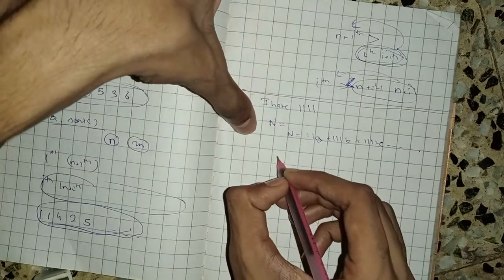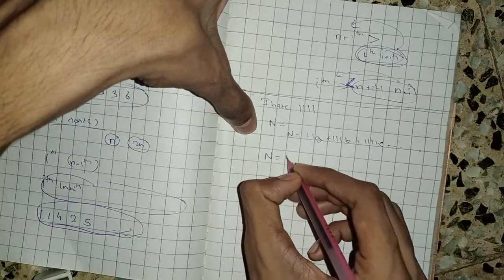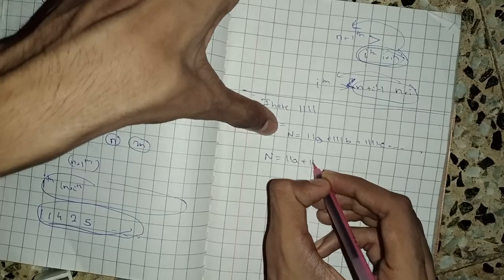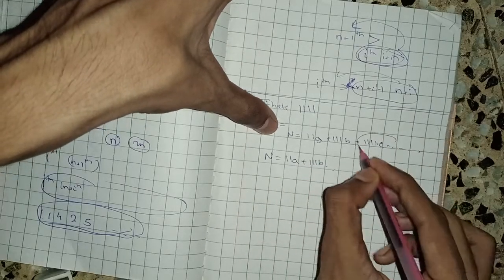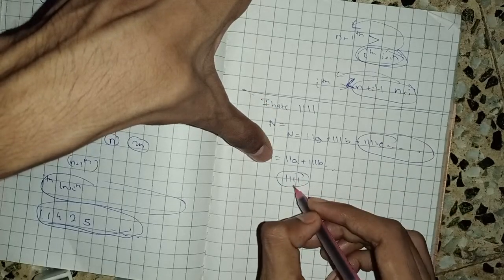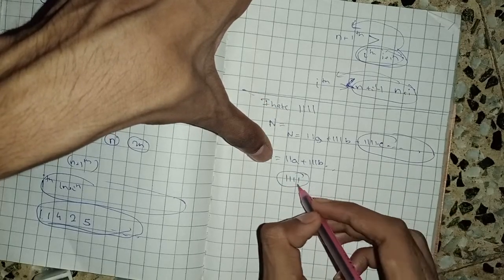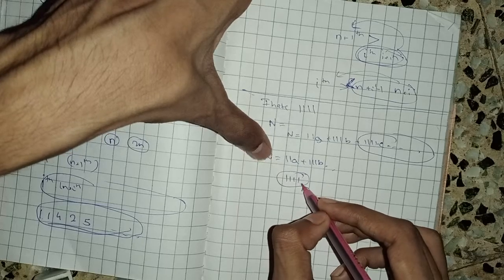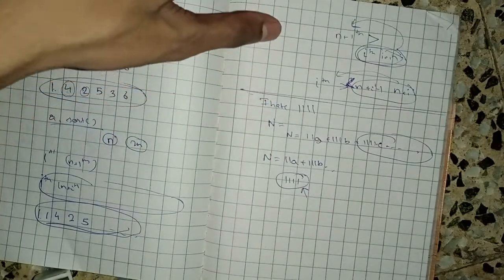Codeforces Round 723 |Mean Inequality, I hate 1111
Link to The problems.
1. Mean Inequality